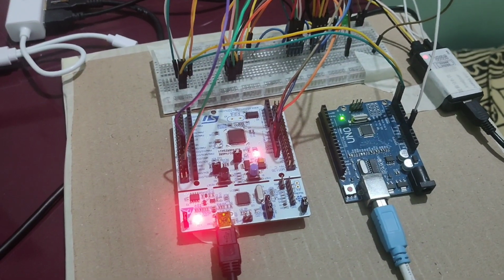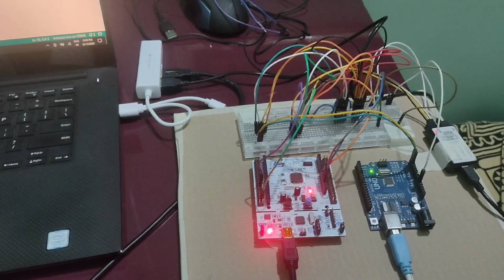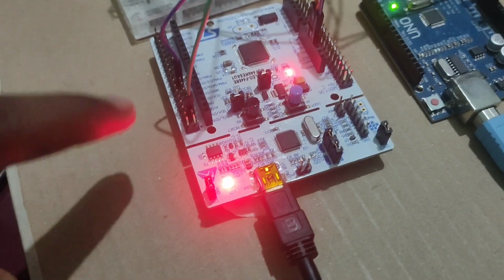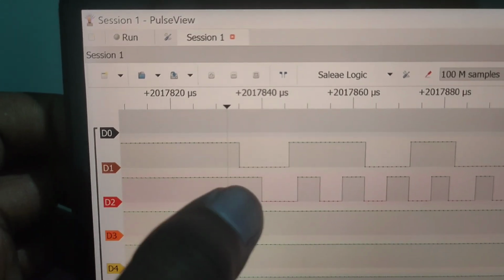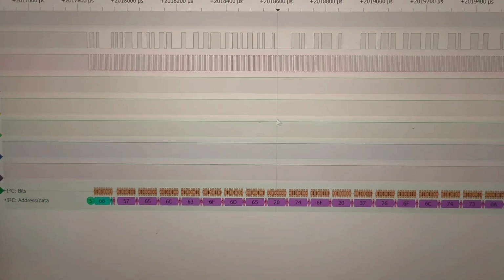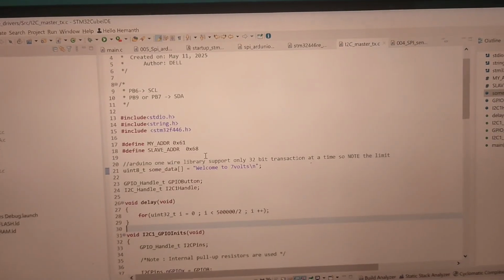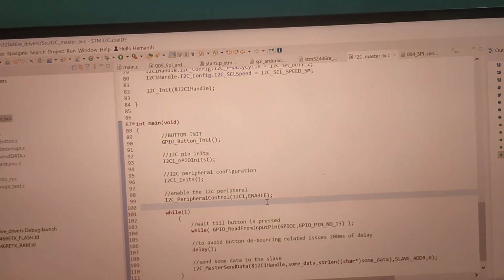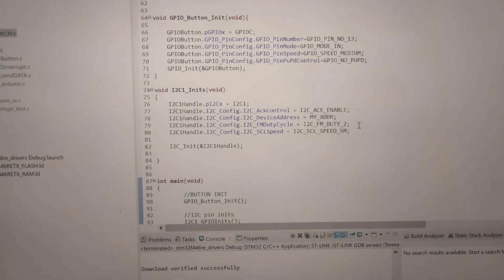I2C Communication | STM32 Master → Arduino Uno Slave | TX API Demo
In this video, I test my custom I2C Master Transmit (TX) API as part of my I2C driver development journey on STM32F446RE (ARM Cortex-M4).

STM32 acts as the I2C master and transmits a simple message: "welcome to 7volts" to the Arduino Uno (acting as the slave).
The transmitted data is verified using both the Arduino Serial Monitor and a logic analyzer for accurate protocol-level analysis.

A clean and simple demo to validate I2C master transmission at the register level.

⚡7volts